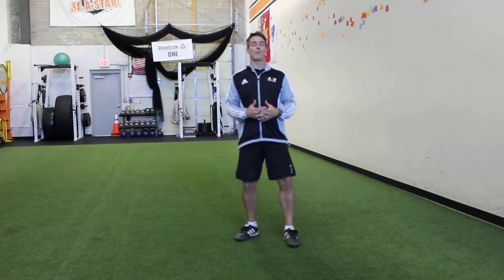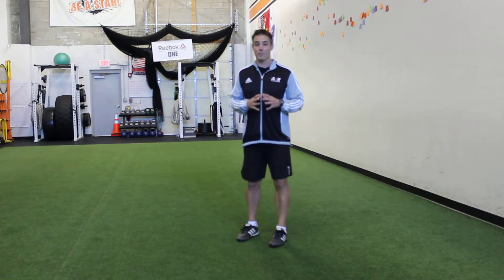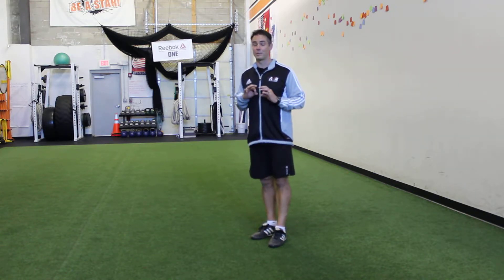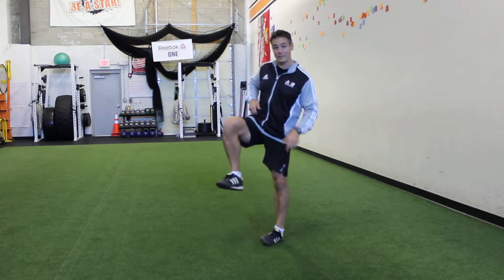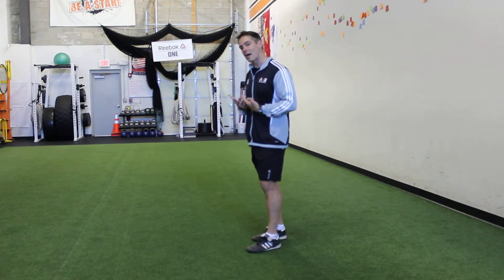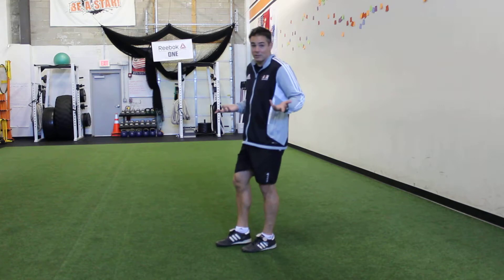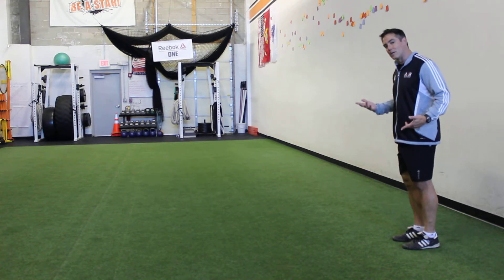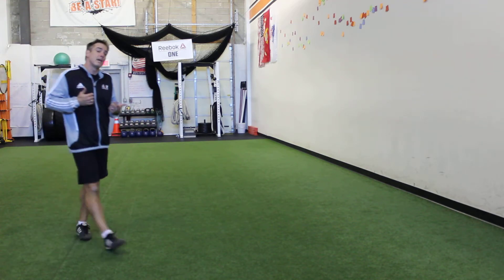Soccer Speed Secrets Power Skips